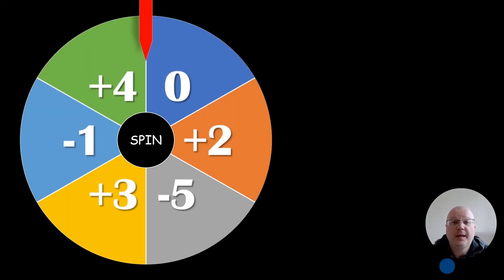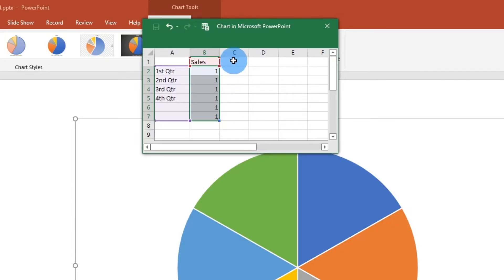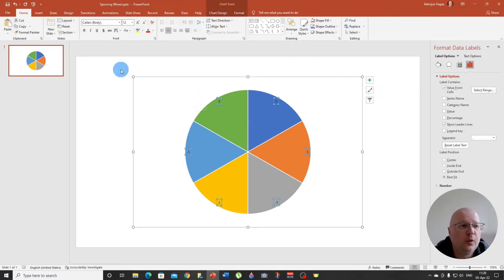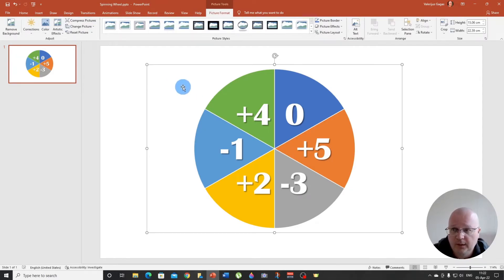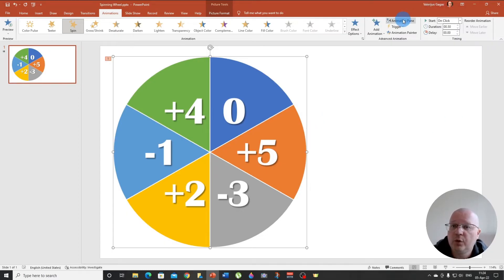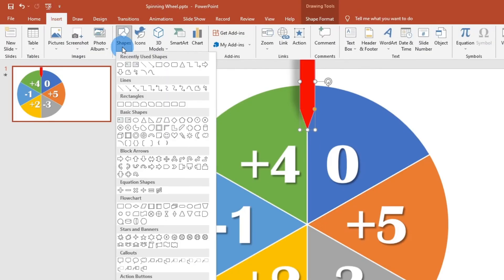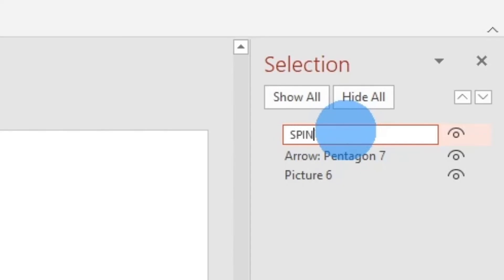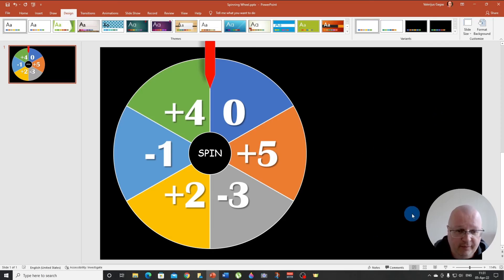How to Make a Spinning Wheel in Microsoft PowerPoint - PowerPoint Tutorial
In this step-by-step tutorial video, you will learn how to make a spinning wheel in Microsoft PowerPoint. Spinning wheels are great for tracking points, games, and picking student names randomly.

I update it regularly with fun and interesting lessons!

Alipay users, please find me on TAOBAO @ Teacher Val (beneath where you enter my name in the TaoBao search, you need to select 店铺!)
支付宝用户请在淘宝店铺交易，店铺名：Teacher Val
After purchase with TaoBao, I will email you the PowerPoint lesson.